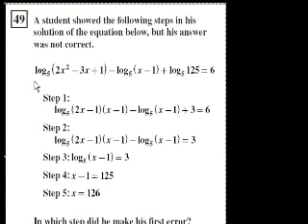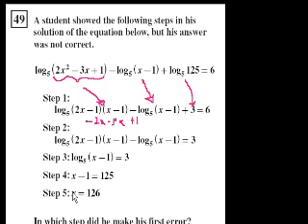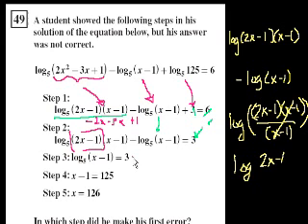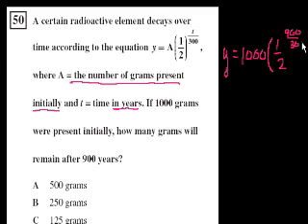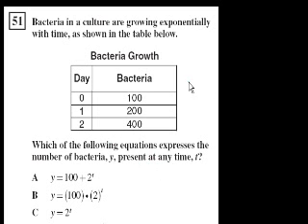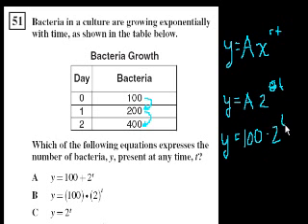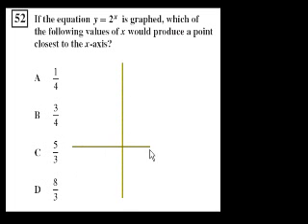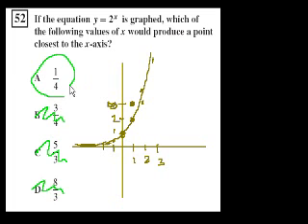Algebra II: Logarithms Exponential Growth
49-52, logarithms, exponential growth and decay